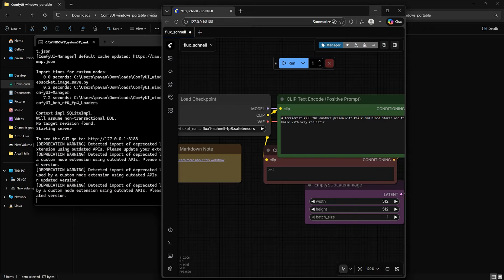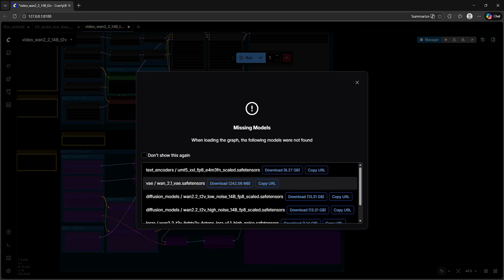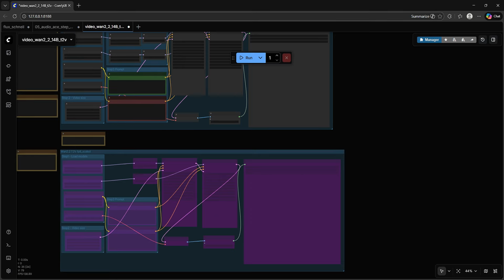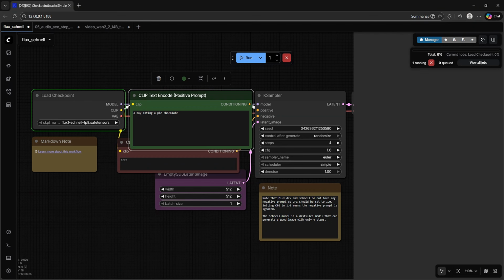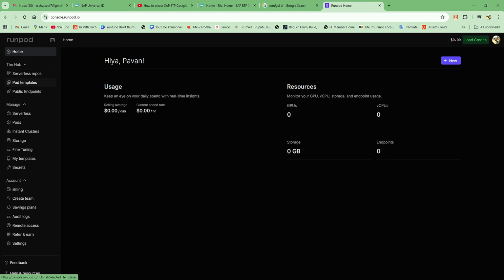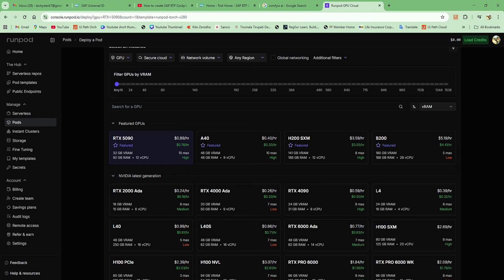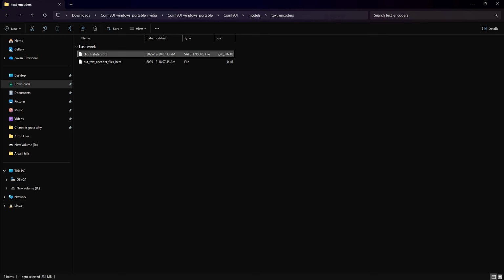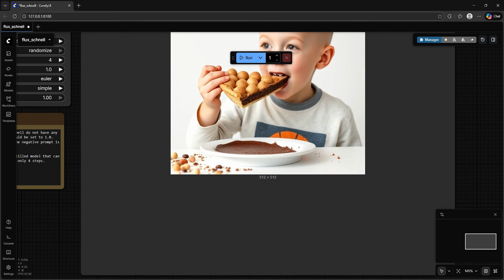FREE AI with NO LIMITS 🤯 Unlimited Images & Videos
🚀 FREE AI with NO LIMITS!
In this video, I reveal ComfyUI, a powerful open-source AI tool that lets you generate UNLIMITED images and videos for FREE — no subscriptions, no restrictions, no credit limits.

If you’re tired of paying for expensive AI tools like Midjourney, Runway, or other paid generators, this changes everything.

🔹 What you’ll learn in this video:

✅ What is ComfyUI
✅ How it generates images & videos for free
✅ Why ComfyUI has NO LIMITS
✅ How it’s better than paid AI tools
✅ Who should use ComfyUI (creators, editors, YouTubers, designers)

This tool is perfect for:
🎨 Designers & digital artists
📱 Reels & Shorts creators
💻 AI enthusiasts & developers

⚠️ Once you understand ComfyUI, you’ll STOP paying for AI tools.

👉 Watch till the end to unlock the full power of FREE AI.